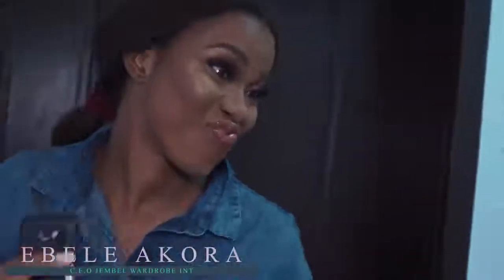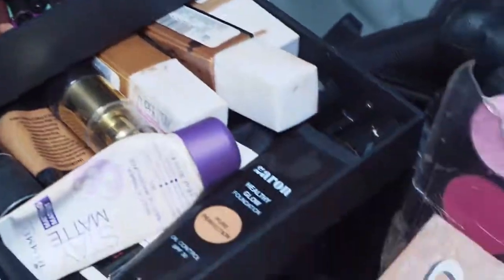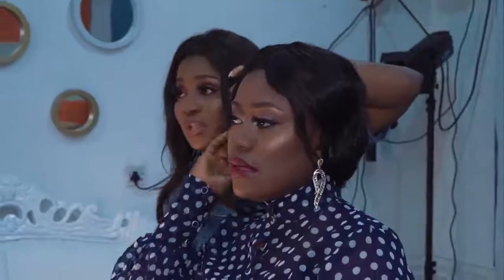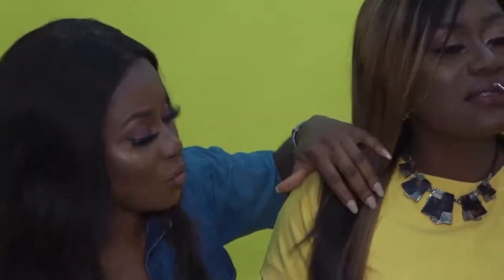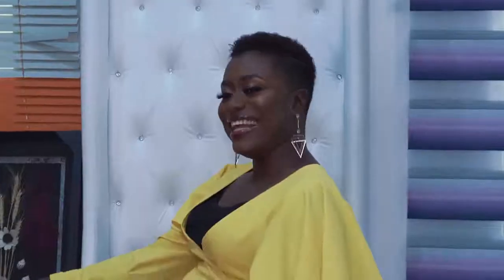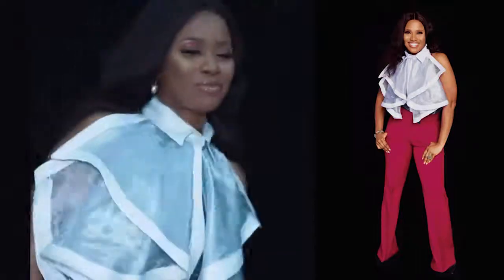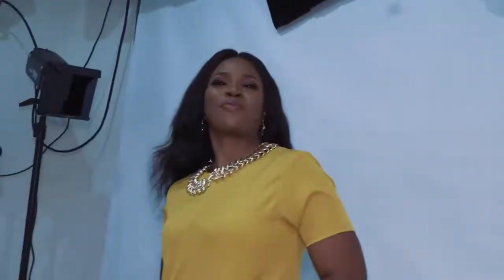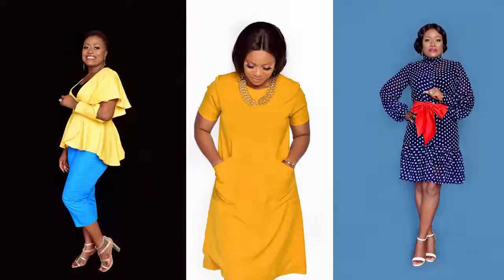JEMBEL BRAND ready to wear official launch in September 2020.